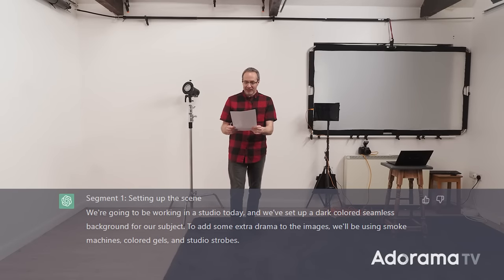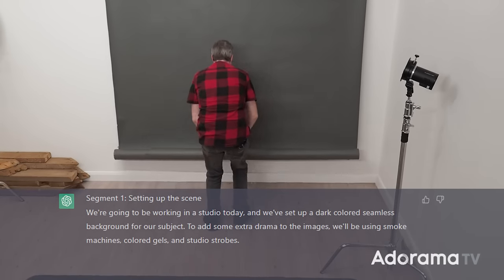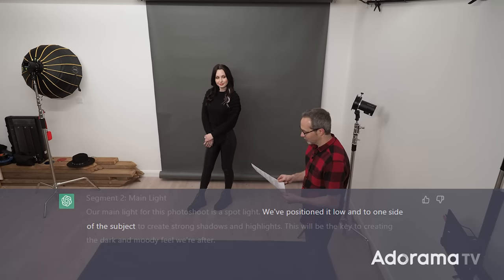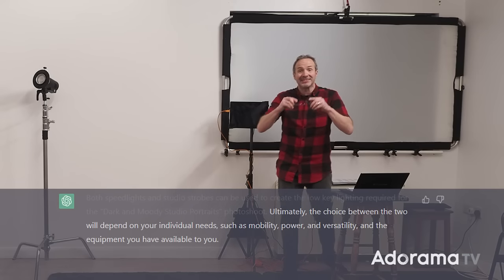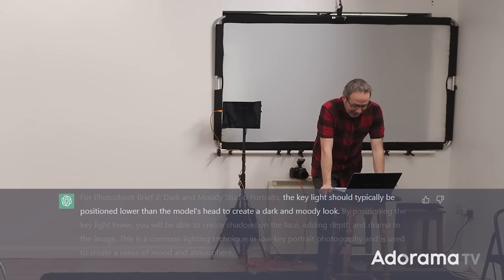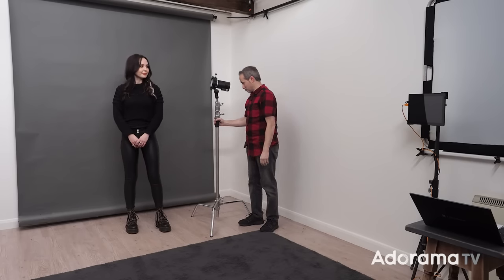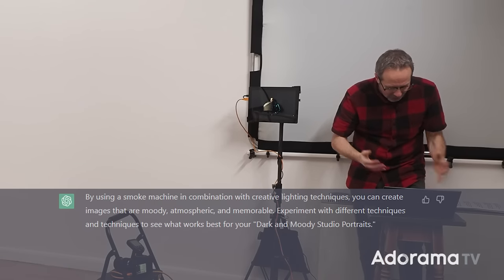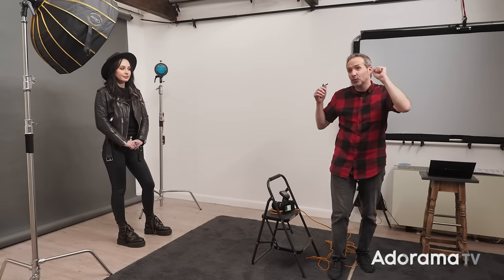Following an AI Generated Photo Shoot | Take and Make Great Photography with Gavin Hoey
AI is already capable of creating incredible art from text, but can it go a stage further and teach you how to create your own images in the style of someone else? That’s what photographer Gavin Hoey sets out to discover when he asks ChatGPT to write an AdoramaTV script in his own style.

The result is an AI-generated script for a photo session in a dark and moody style that mixes colored gels and smoke, exactly the sort of this Gavin loves to do. However it doesn’t take long before Gavin has to ask the AI ChatBot for more details about important parts of the session, and that’s where things start to go wrong. What type of light works best for moody portraits? How high should the light be? What color gels should he use?

Gavin does his best to follow the script and AI-generated suggestions but as he finds out, not all AI photo advice is good advice, just like in the real world!

Following An AI Generated Photo Shoot
0:00 Intro
0:49 Setting up the scene
1:20 The main light
3:18 The fill light
4:15 Adding colored gels
5:34 Shooting the portraits and modeling tips
6:43 Dark and moody photoshoot
7:35 Adding smoke to a portrait shoot
9:12 Dark, moody, and smoky photoshoot
10:04 Conclusions and Subscribe

Tether Tools Pro 16' USB 2.0 Active Extension Cable